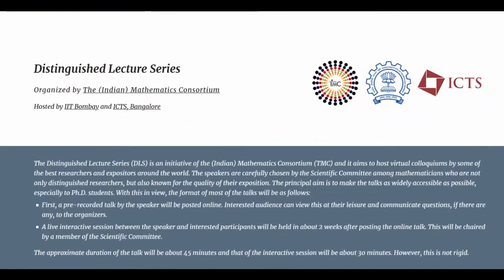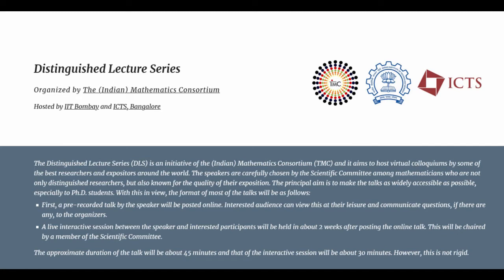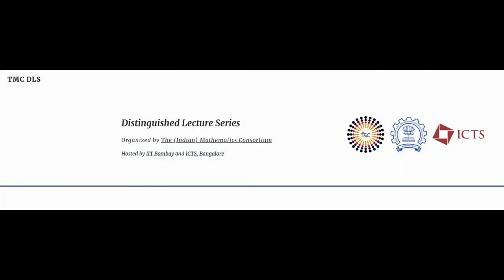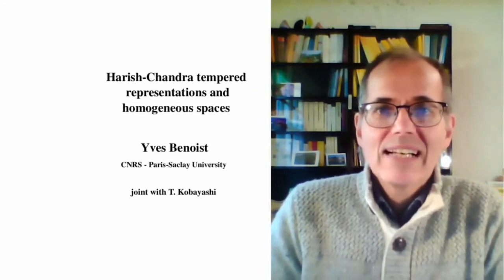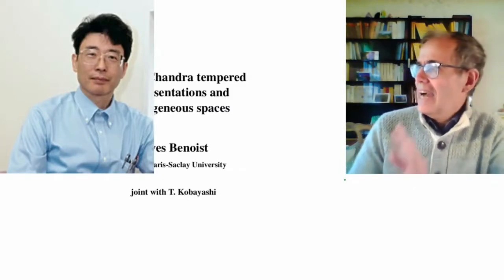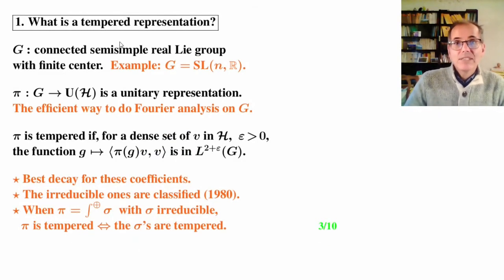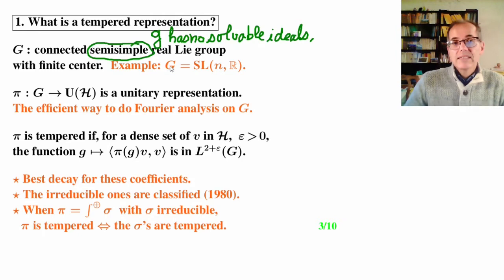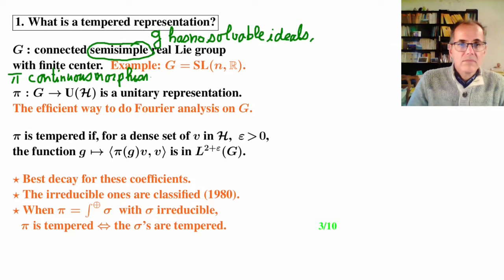Talk by Prof. Yves Benoist in TMC Distinguished Lecture Series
Speaker: Prof. Yves Benoist (University of Paris-Saclay)

Title of talk: Harish-Chandra tempered representations and homogeneous spaces

Abstract: In the seventies Harish-Chandra introduced the tempered representations of a semisimple real Lie group G as those that occur in the analog on G of the Fourier-Plancherel formula. Nowadays, those representations are ubiquitous.
In this talk we will recall their definition and properties and we will answer the following question:
For which connected subgroup H, does the analog on G/H of the Fourier-Plancherel formula involves only tempered representations?